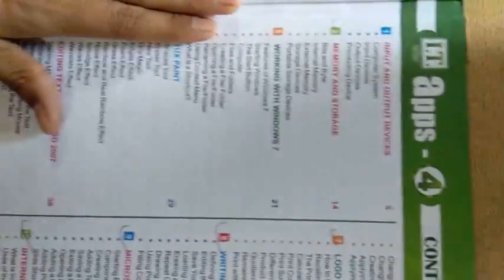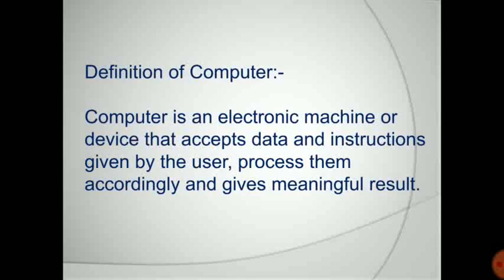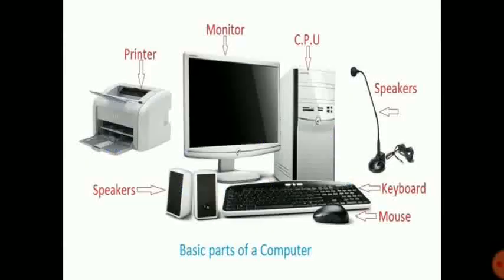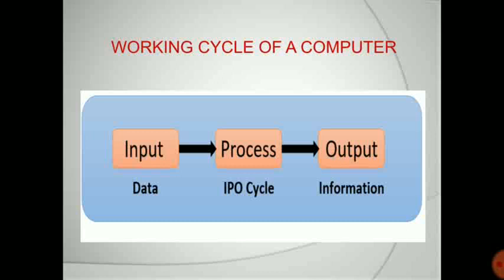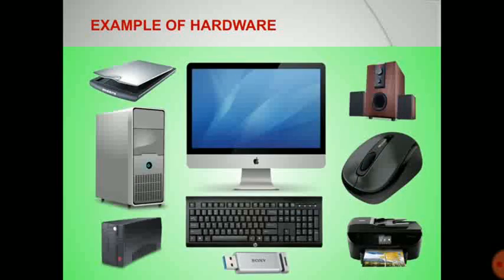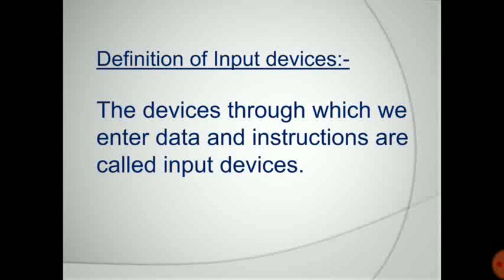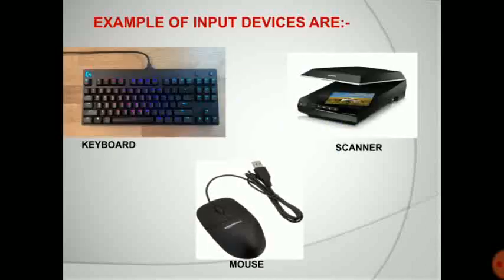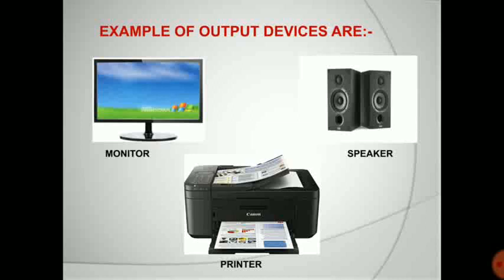Class- 4, Computer Science, Video-1(Part 1), Ch-1(Input and Output Devices)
Ch-1(Input and Output Devices)